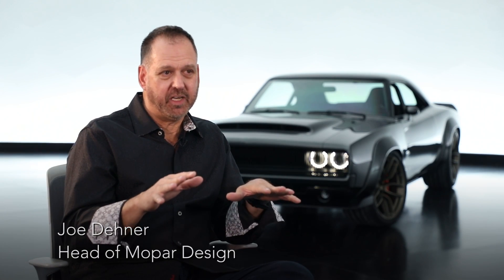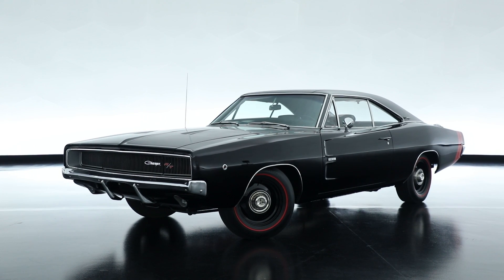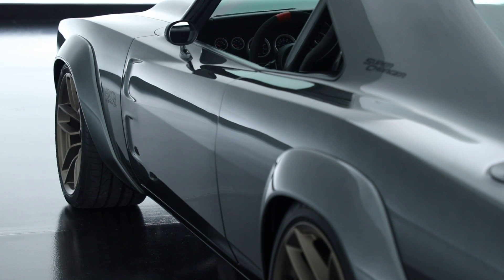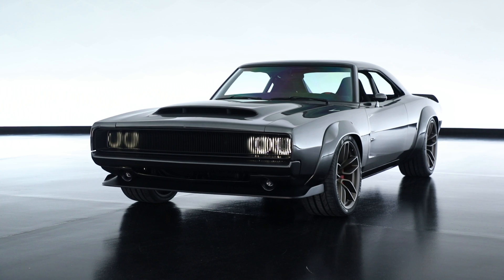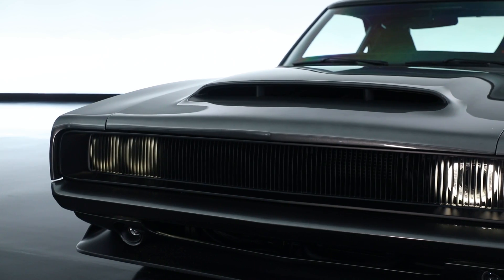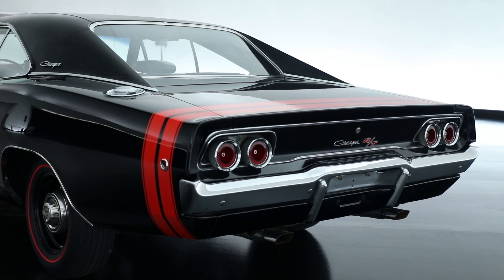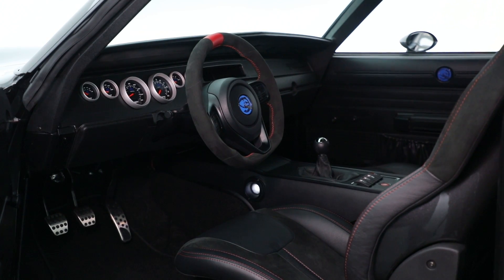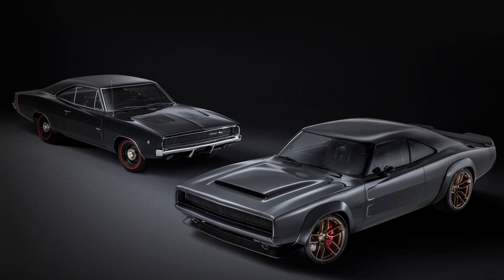1968 Dodge “Super Charger” Concept with Hellephant with Head of Mopar Design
1968 Dodge “Super Charger” Concept and "Hellephant" 426 Supercharged Mopar Crate HEMI Engine